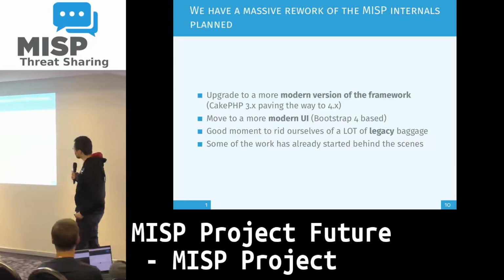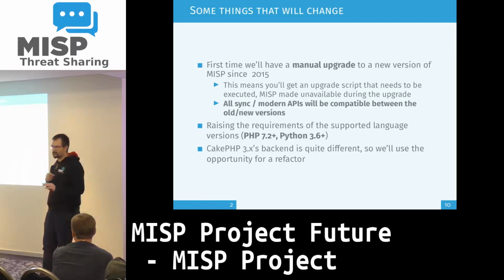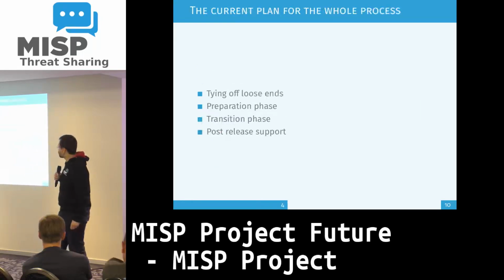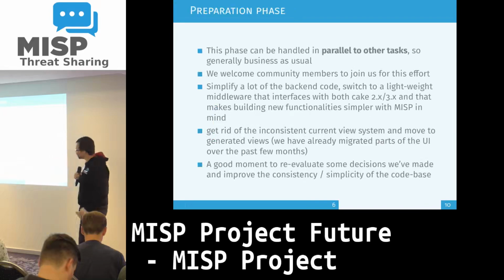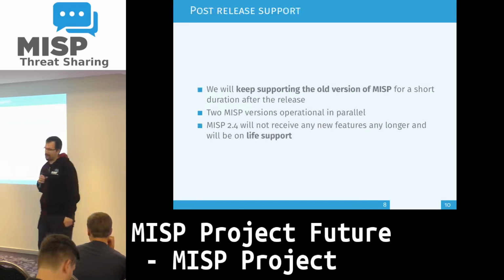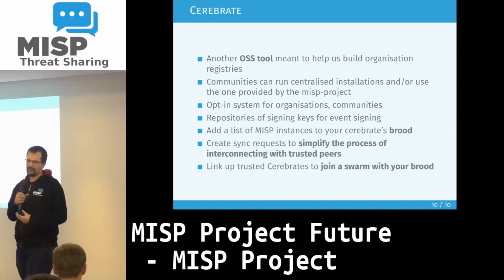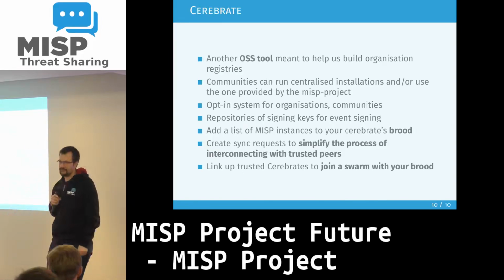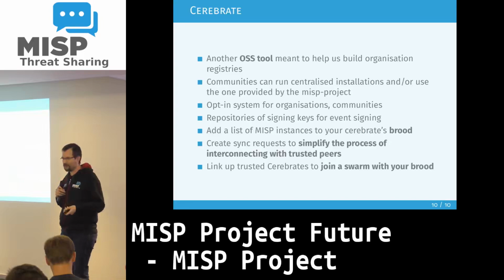MISP Project Future MISP Project